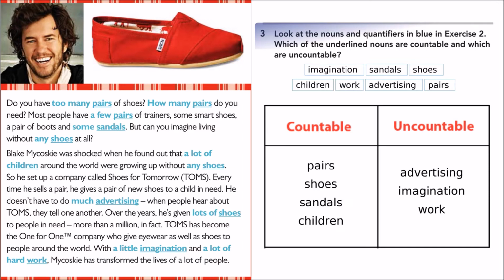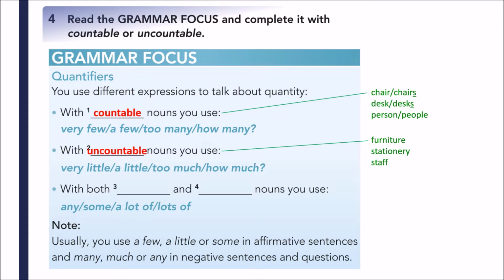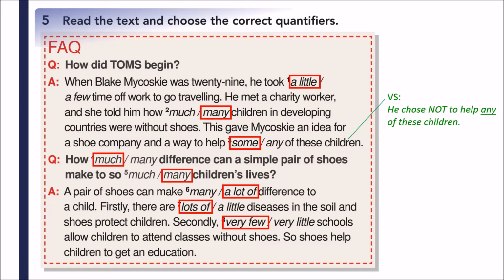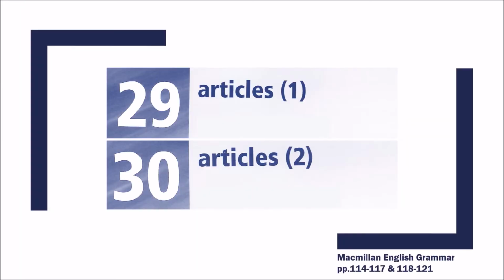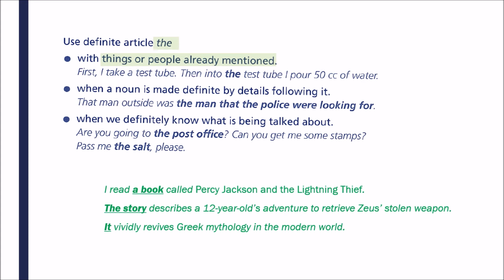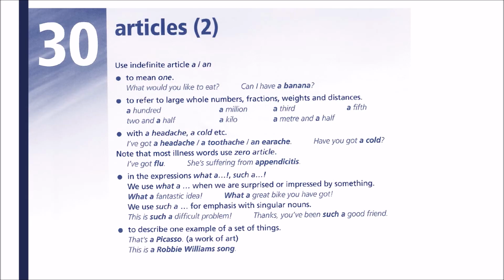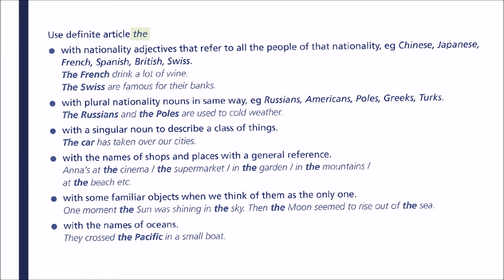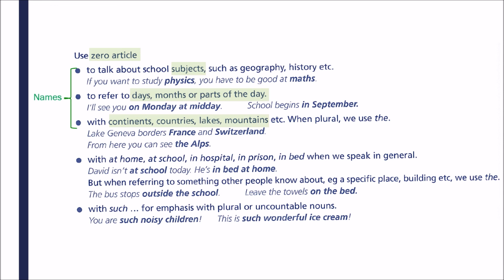S1 Unit 7.5 & MEG Units 29-30 - Articles & Quantifiers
Supplementary video for the units narrated by Ms Lin :)